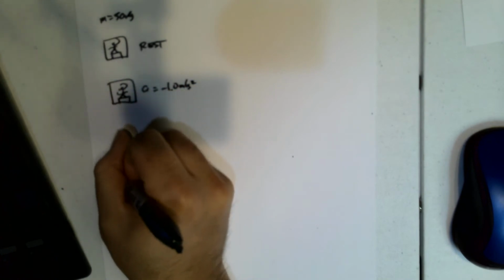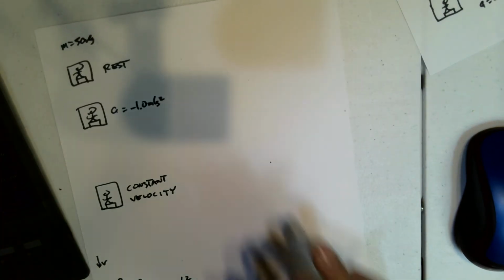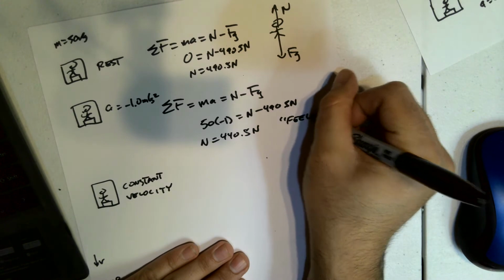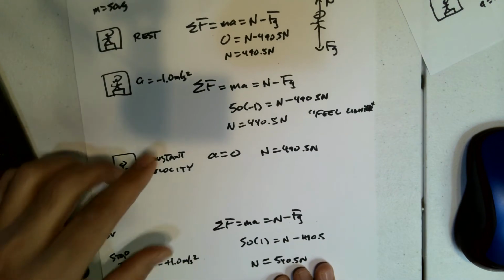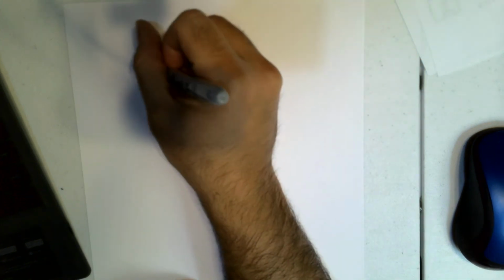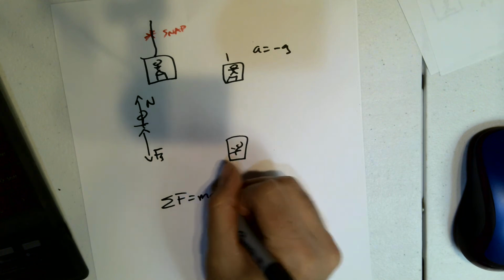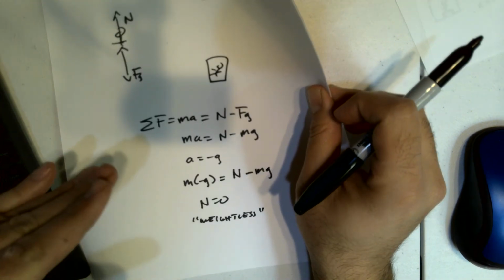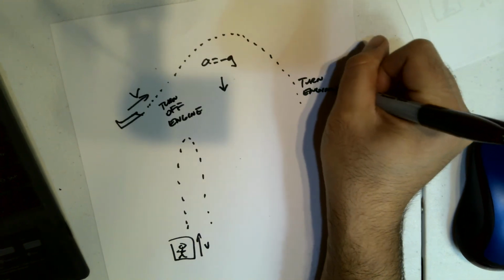Apparent Weight AP Physics 2